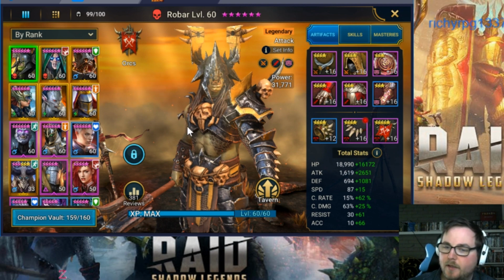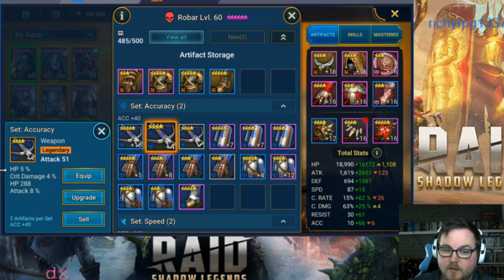Raid Shadow Legends: Legendary items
Brief overview of the renewed Legendary items in Raid Shadow Legends
Guide - Help